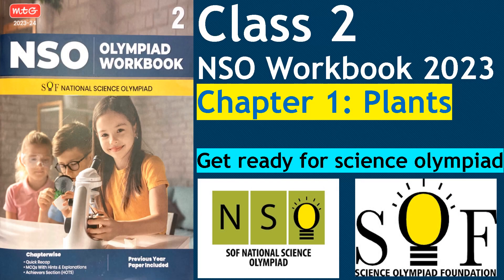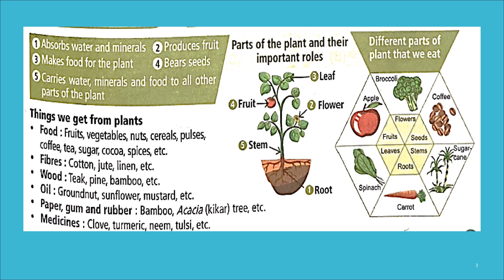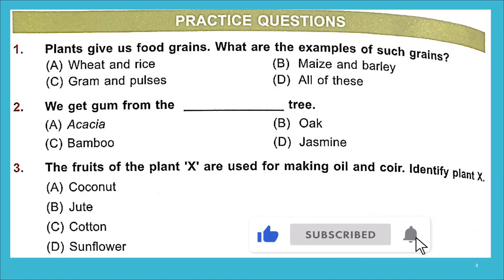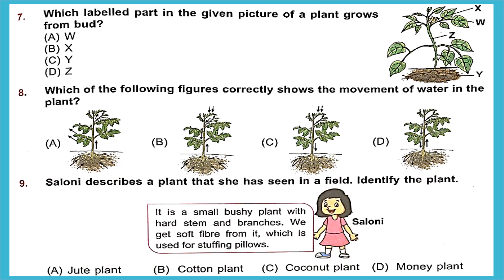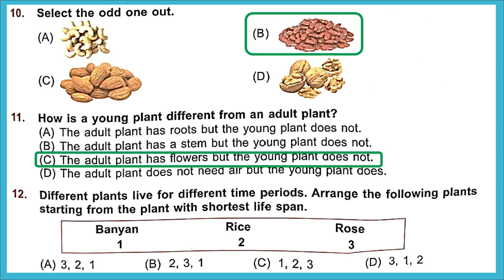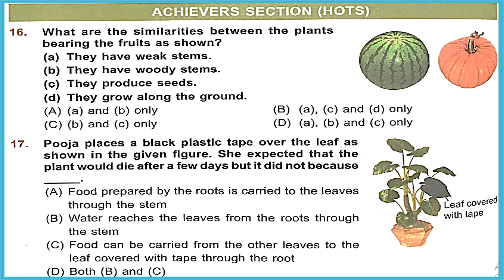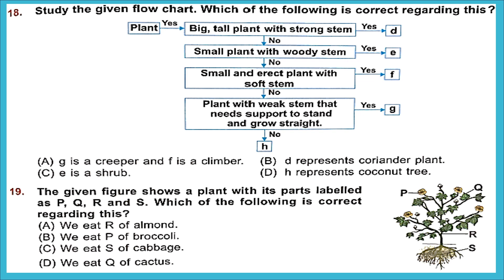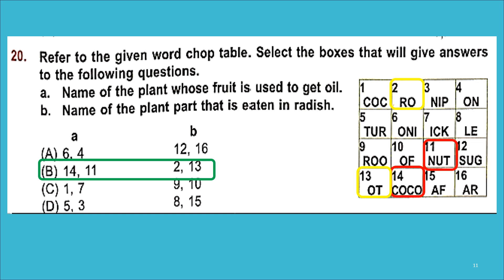Chapter 1- Plants NSO Class 2 Science olympiad Workbook explained with practice questions 2023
NSO Class 2 chapter 1 Plants explained. Prepare for your upcoming science olympiad exam with us.
Keep watching for all chapters.

For your queries/searches:
nso class 2 workbook,
nso class 2 syllabus,
nso class 2 sample paper,
science olympiad class 2 practice paper,
sof nso for class 2,
class 2 nso sample papers,
nso class 2,
national science olympiad nso,
national science olympiad,
national science olympiad 2022,
national science olympiad 2023,
national science olympiad class 2,
national science olympiad class 2 question paper,
sof nso syllabus class 2,
sof nso sample papers class 2,
science olympiad class 2,
science olympiad class 2 questions,
nso grade 2 sample paper,
nso grade 2 previous years papers